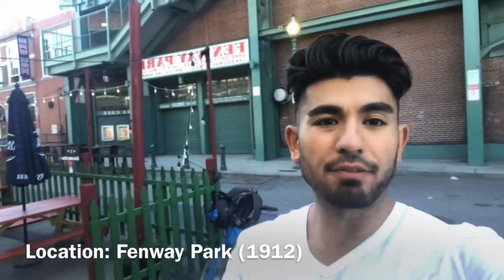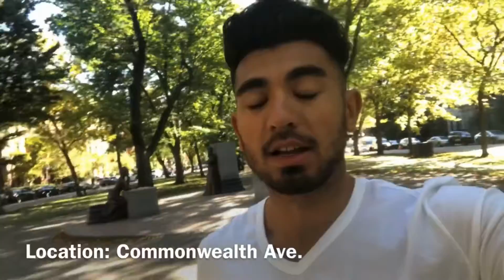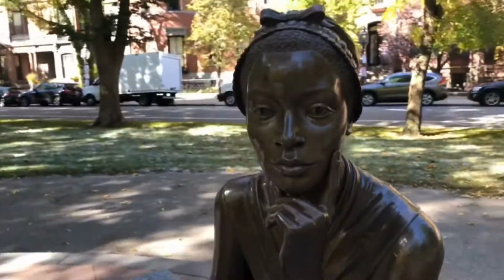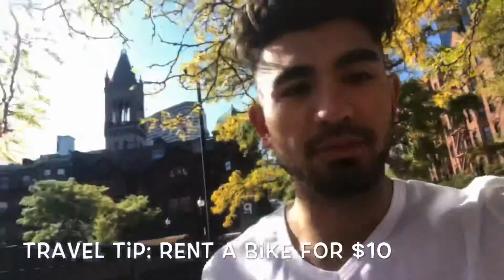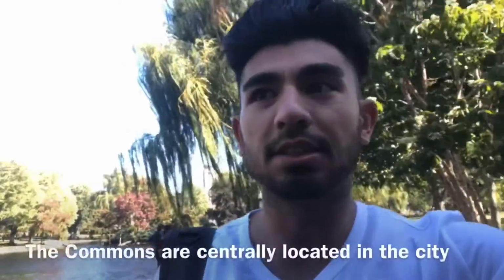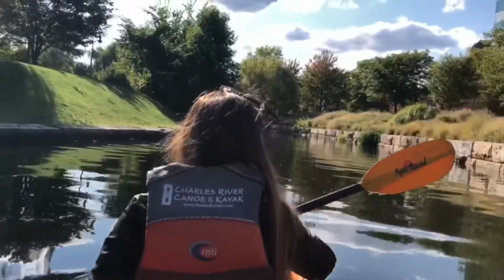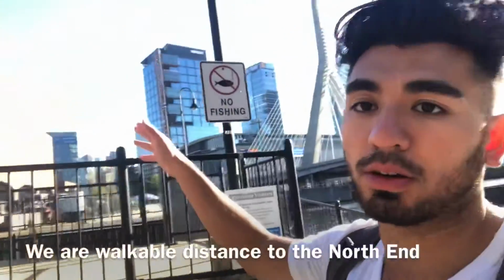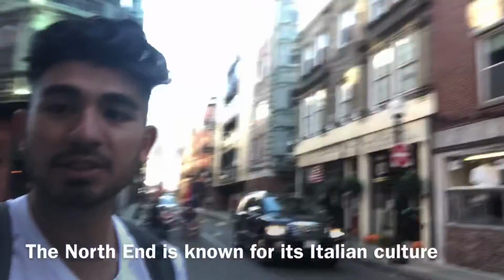ONE DAY IN BOSTON || TRAVEL GUIDE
Planning a quick trip or visit to Boston, Massachusetts? Looking for a  list of things to see around Boston? In this video, I give you my itinerary for what to see and do while visiting Boston if you only have a short time. From Fenway Park, to the Charles River,  to the North End, get the most from these sites on your quick tour of the city.

Joey Maiorana is a Realtor in Boston and the surrounding area, assisting Home Buyers, Sellers, Landlords, and Renters in the largest city in Massachusetts.

0:00 Start
0:32 Fenway
1:05 Backbay
2:08 Tip: Rent a Bike
2:29 Boston Public Garden/Common
3:18 Charles River Esplanade
3:54 Paul Revere Landing Park
4:24 The North End
5:05 Outro